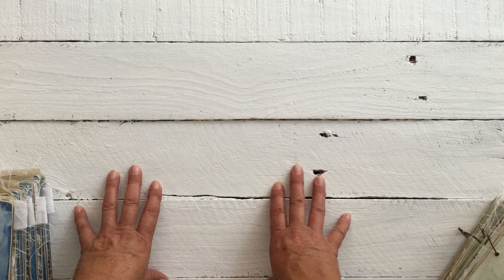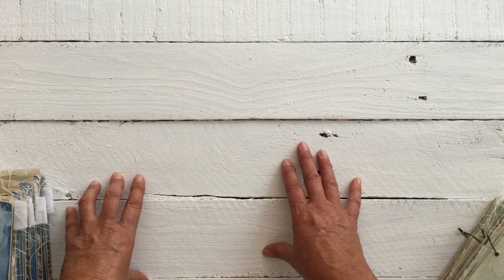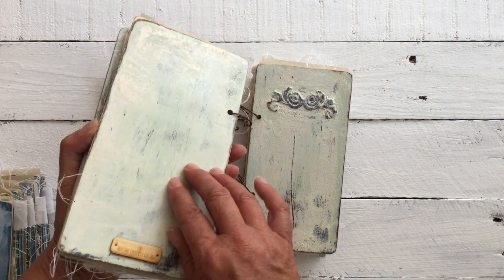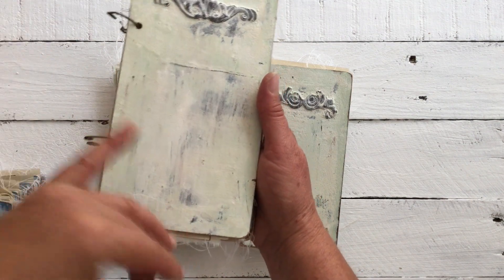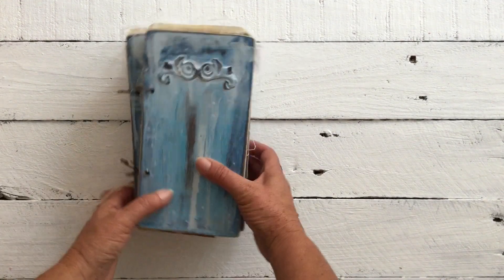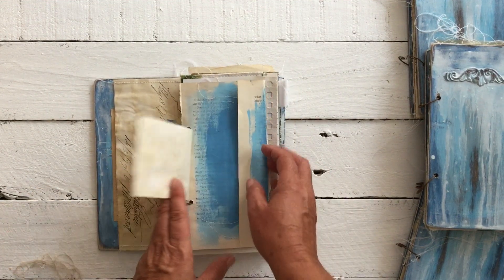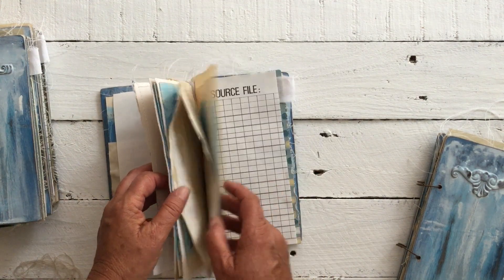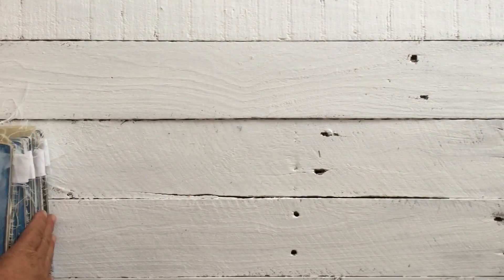Vintage Farm House Door | TN Journals | Jami Ray Vintage Inspired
Hi there my AdelineCC friends,

Well they are here "My Signature Wooden Farm House TN Journals" I'm very excited to launch these designs as I had a lot of fun creating them, with my love of painting furniture some what 10 years ago and having to give it up because my arm mussels couldn't handle it anymore. And after discovering Jami and Zeb from Jami Ray Vintage Youtube channel my love came back watching them painting masterpieces, so I decided to get back into my painting again but only in TN size which was a lot easier on my arms, Jami Ray is an inspiration to many including myself in such a huge way, I can't thank you enough. I have created a second series which I will be send Jami my sample Journal, sweetheart I really hope you like it.

So I hope you enjoy this new collection as much as I do, a lot of time and work went into this collection.

Thank you so much for watching, give a thumbs up in you enjoyed this collection and subscribe if you haven't done so already and a huge thanks if you have and ill see you in my texted video.

Title: In Love (feat. Nori)
Artist: A Himitsu
Genre: Dance & Electronic
Mood: Inspirational

Follow Adeline Country Cottage's social's below.